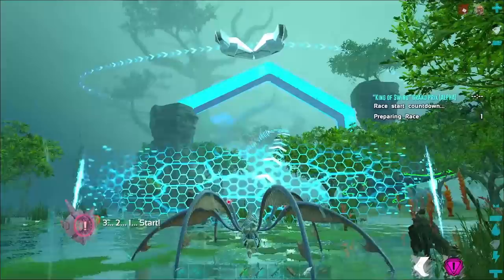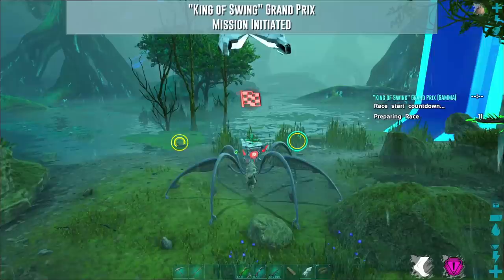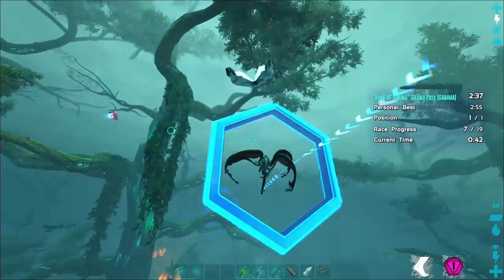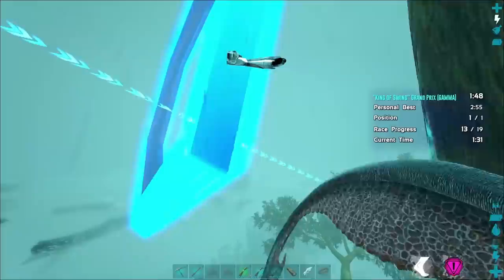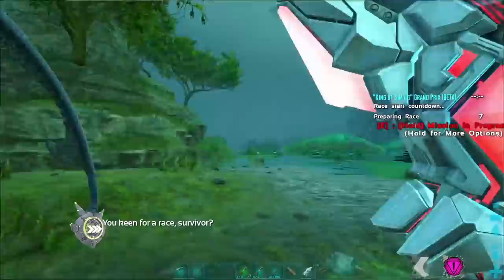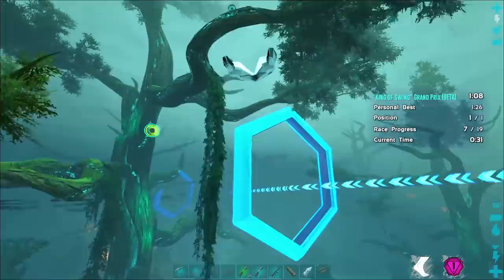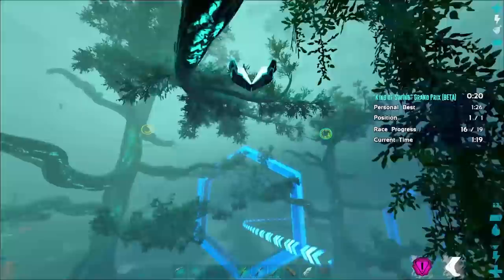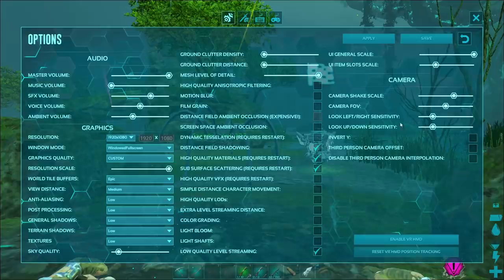King of Swing Alpha Mission Guide for ARK: Genesis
In this video I will show you some winning strategies to finish the King of Swing Grand Prix mission in Ark: genesis. This mission is a real challenge. In this mission you will race a bloodstalker in the bog canopy through a series of gates. The gamma difficulty is pretty easy, many believe that the alpha difficulty to be impossible. But that it is not true. I will show you several tips and tricks to get you to the finish line in record time!